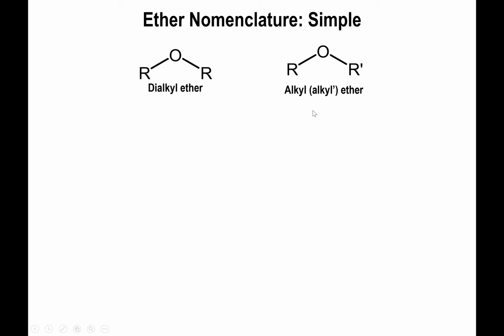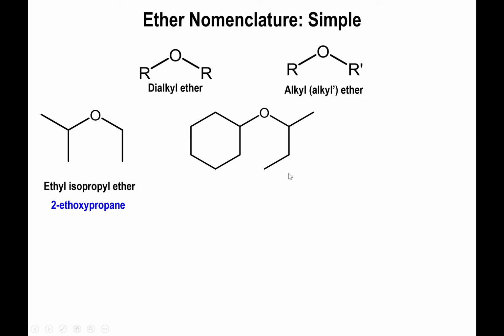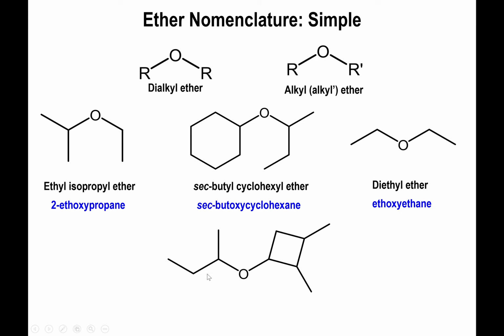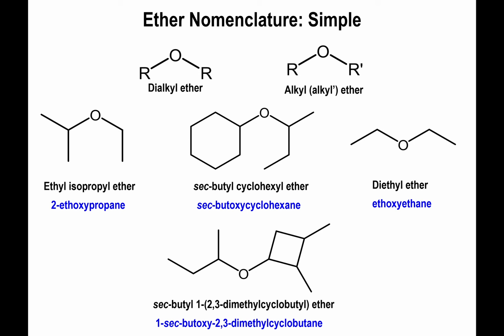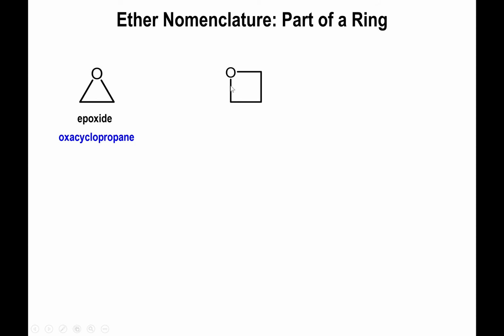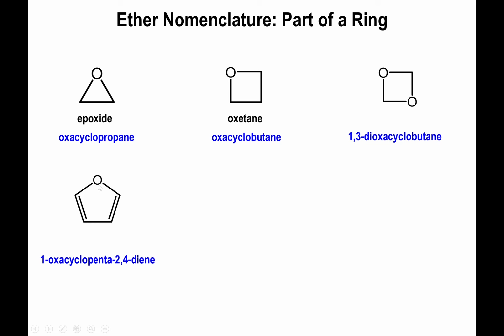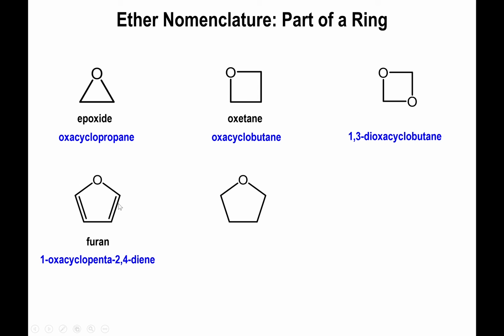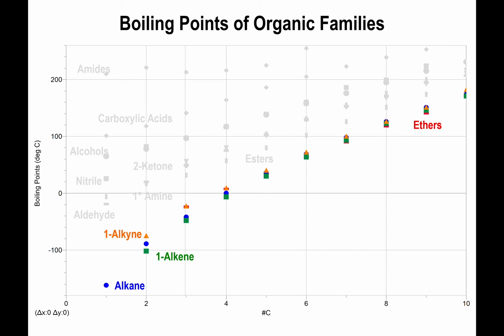Lec12 - Ether Nomenclature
In this video we go over how to name ether molecules using the common name and the IUPAC name. We also explain how to name cyclic ether compounds.